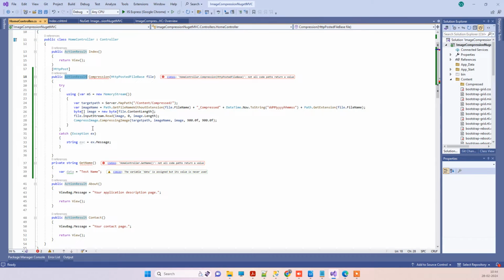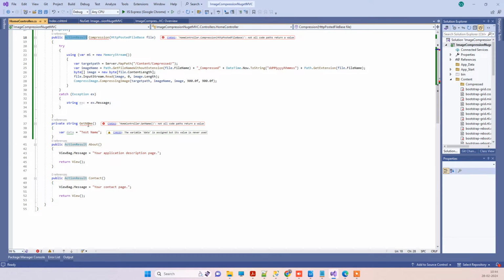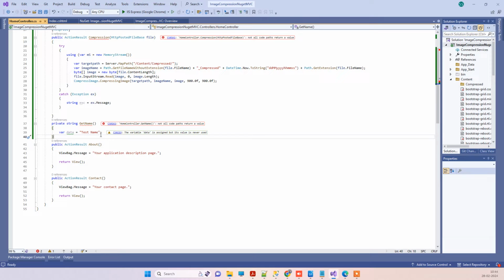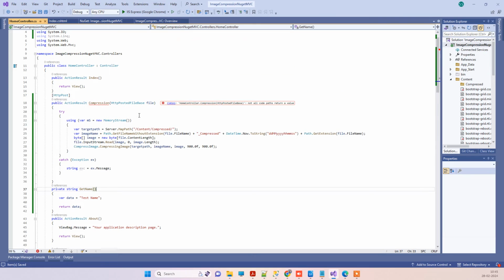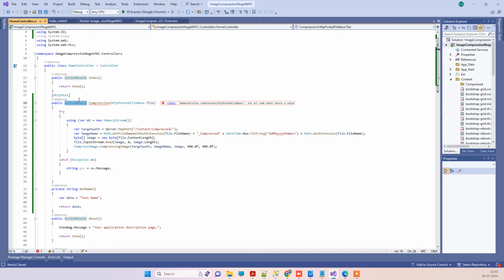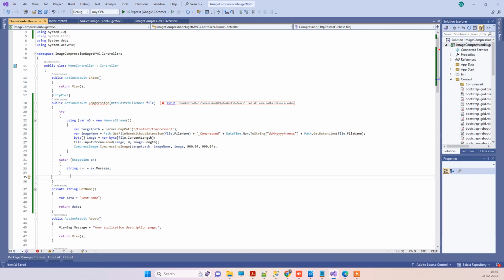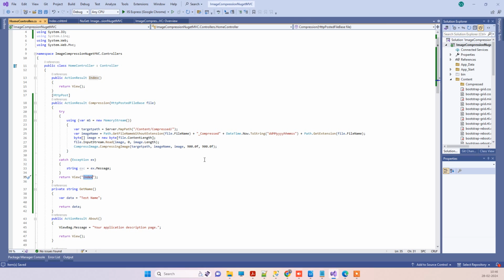Not all code paths return a value | Asp.net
This tutorial demonstrates how we can fix error not all code paths return a value while working with asp.net.

How to find the mime type of any extension
How to get mime type of extension using asp.net